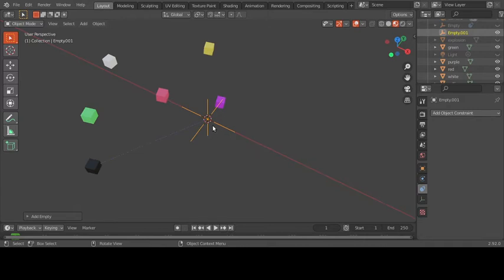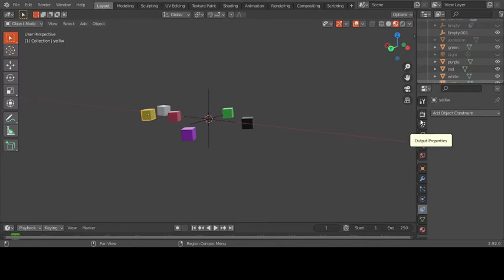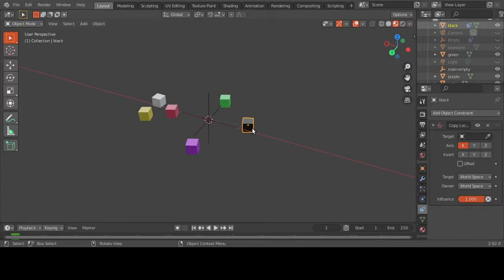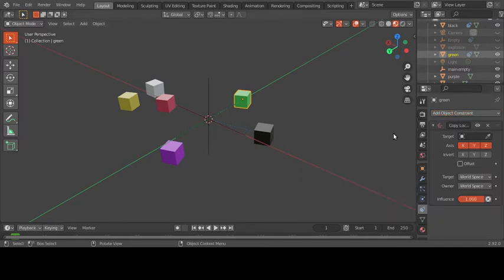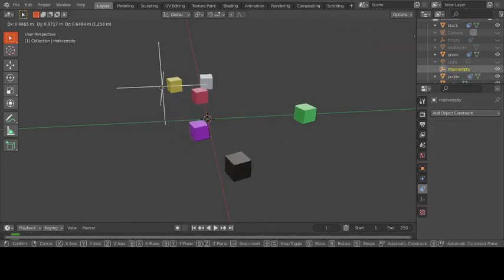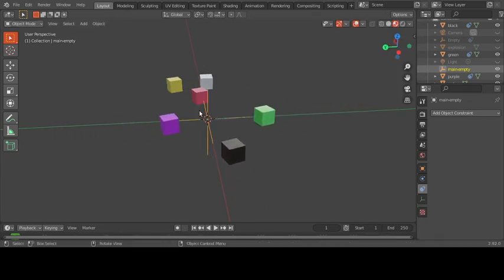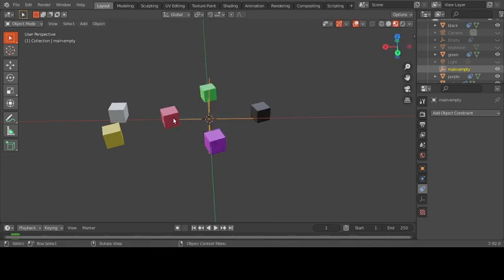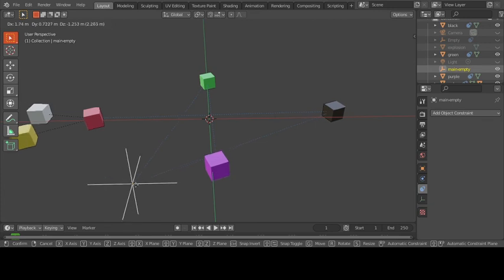Blender Explosion Debris: Baltimore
an act or instance of exploding; a violent expansion or bursting with noise, as of gunpowder or a boiler (opposed to implosion). the noise itself: The loud explosion woke them. a violent outburst, as of laughter or anger. a sudden, rapid, or great increase: a population explosion.